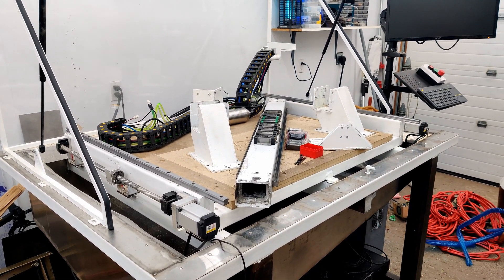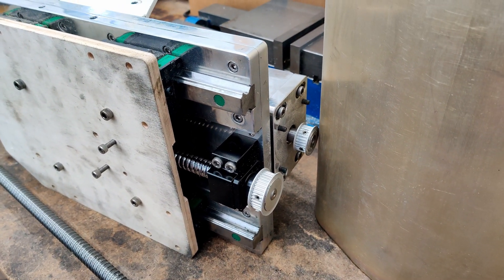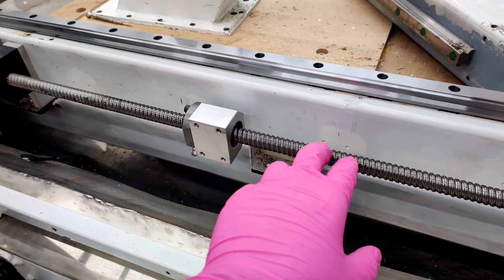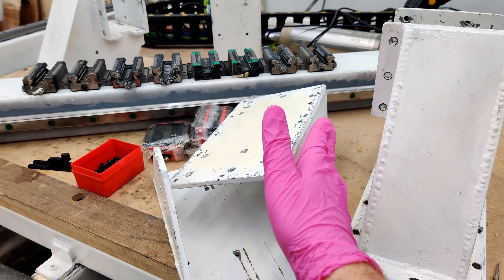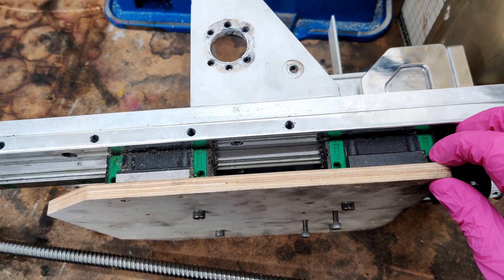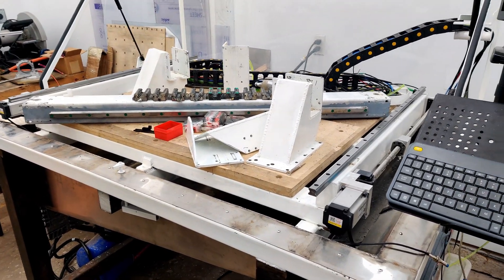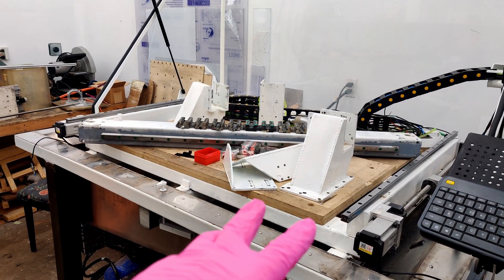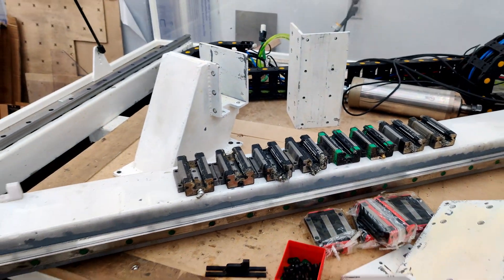Upgrading My CNC Machine: Longer Y Rails, DFU1605 for Z and Y Axis, and Rebuilding Carriages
In this video, I discuss the upgrades to my CNC machine, including adding longer Y rails, DFU1605 ball screws for the Z and Y axis, and rebuilding all the carriages. Join me as I enhance the performance and precision of my CNC machine with these significant modifications!

Topics covered:

- Adding longer Y rails to CNC machine
- Upgrading to DFU1605 ball screws for Z and Y axis
- Rebuilding CNC carriages for improved performance
- DIY CNC machine modification tips and techniques